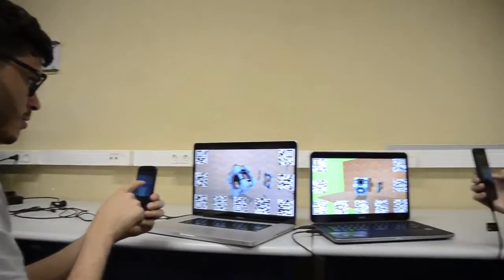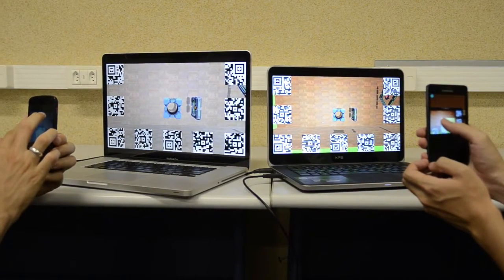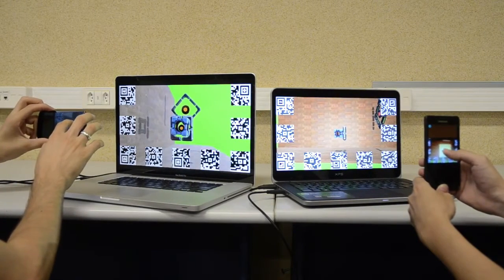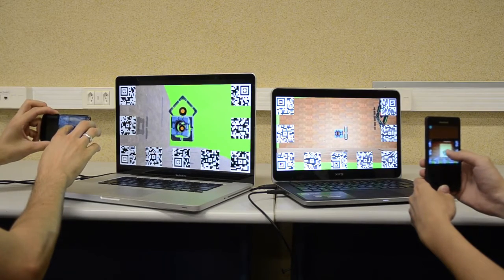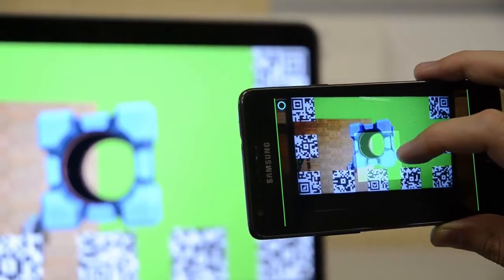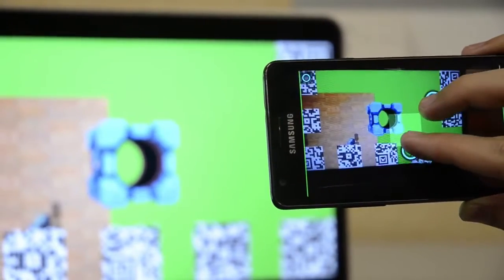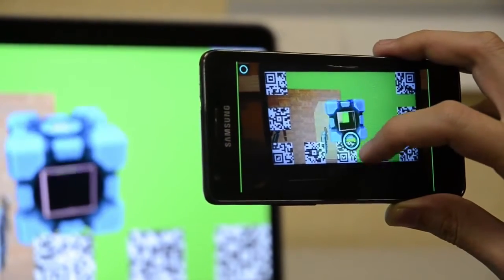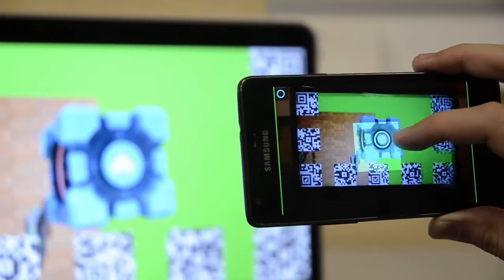Batmen – Hybrid Collaborative Object Manipulation Using Mobile Devices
IEEE VR 2016 Video Submission (posted with permission of authors)

Marcio Cabral, Gabriel Roque, Mario Nagamura, Andre Montes, Eduardo Zilles Borba, Celso Kurashima, Marcelo Knorich Zuffo

In this work we present an interactive and collaborative 3D object manipulation system using the shelf mobile devices coupled with Augmented Reality (AR) technology that allows multiple users to collaborate concurrently on a scene. Each user interested in participating in this collaboration uses both a mobile device running android and a desktop (or laptop) working in tandem. The 3D scene was visualized by the user in the desktop system. The changes in the scene viewpoint changes and the object manipulations were performed using a mobile device through the AR. The system leverages user’s knowledge of common tasks performed on current mobile devices such as pinching for zooming in and out; swiping with one or two fingers for object rotation and press-and-hold for 2 seconds for object translation. As you will see in this video, we built a prototype system (in a maze style) and applied an informal user study with three experienced VR researchers. Users had to carry a 3D cube through three square rings along the maze. In resume, we diagnosed that working in a collaborative way (users A and B) was better and easier than individual one (user C). We registered more than 2 minutes late for the individual experience comparing to the teamwork. It may happen because the two player team shared information, functions and had a multi-perspective view during the task.